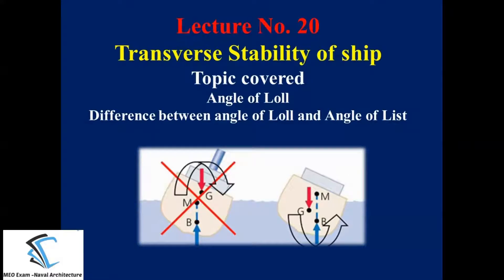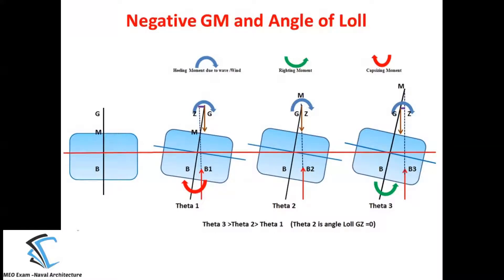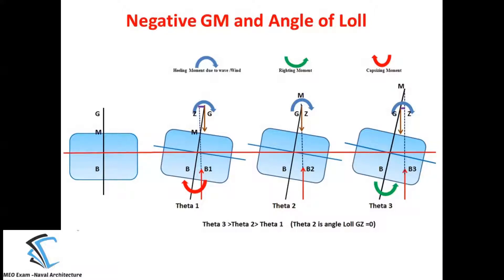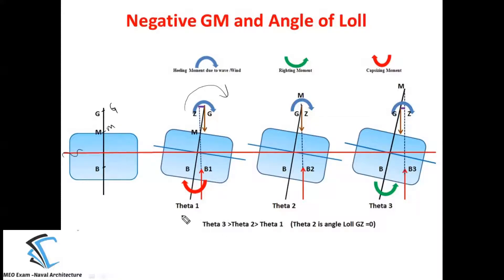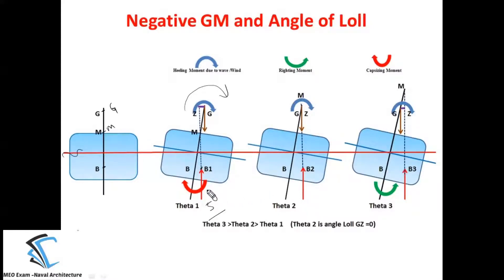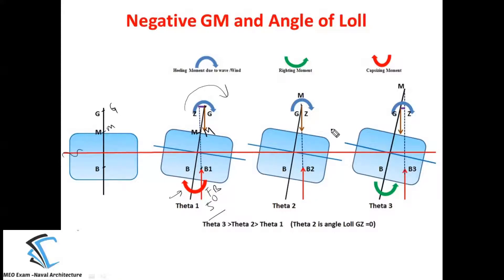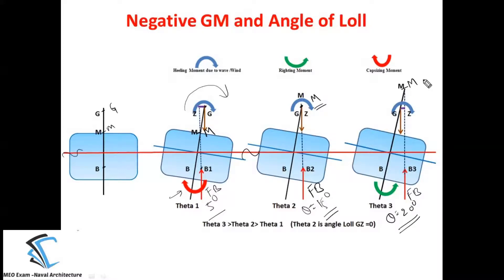Lecture 20 Angle of Loll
This video discussed about angle of Loll,Difference between angle of Loll and Angle of List.How to take remedial action against angle of loll.

MEO EXAM NAVAL ARCHITECTURE QUIZ 5

To test your knowledge, about Stiff ship and Tender ship, Statical stability curve , Angle of list and Angle of loll